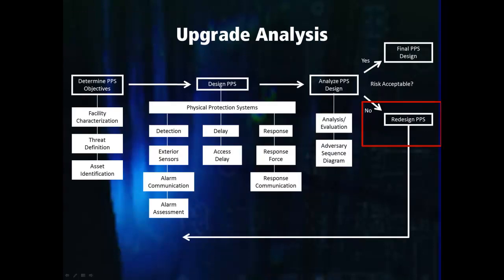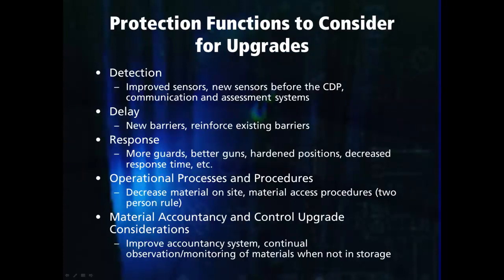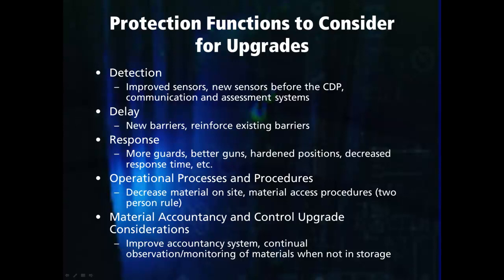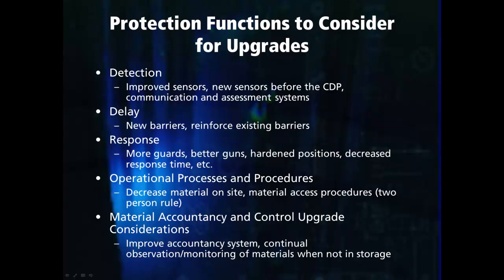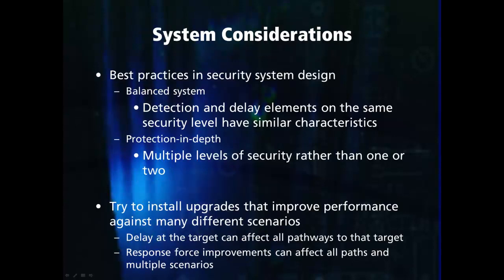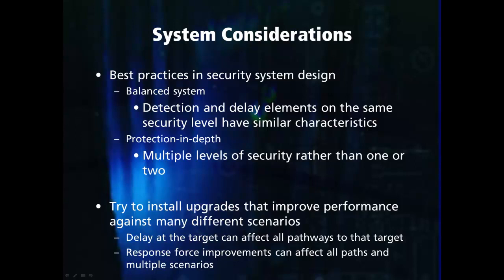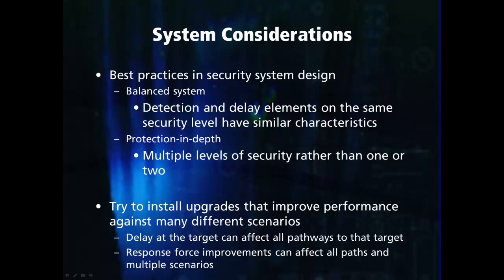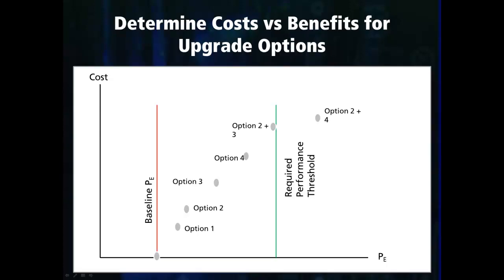Physical Protection Systems: Upgrade Analysis (no captions)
This video is part of the NSEP Physical Protection Course.